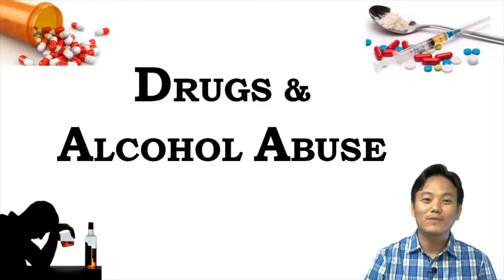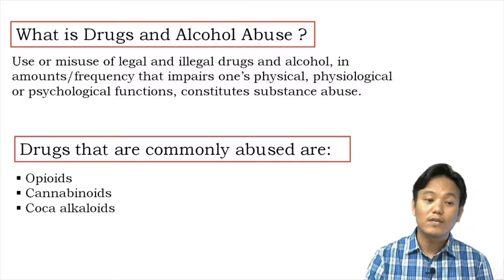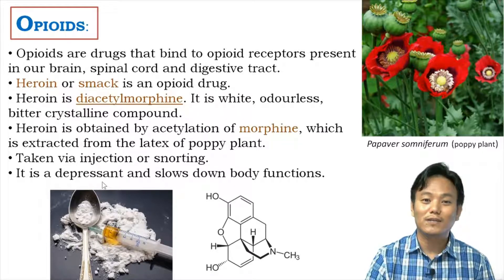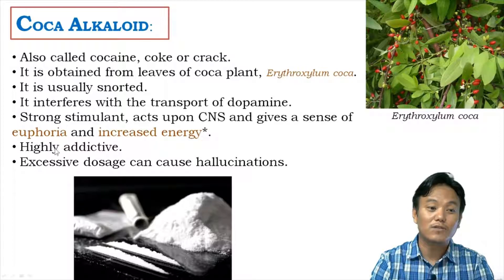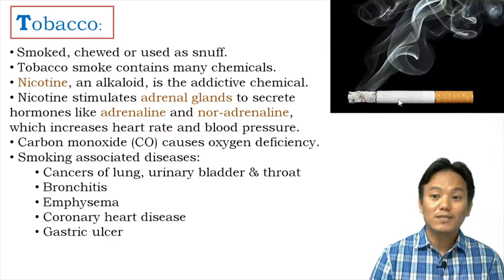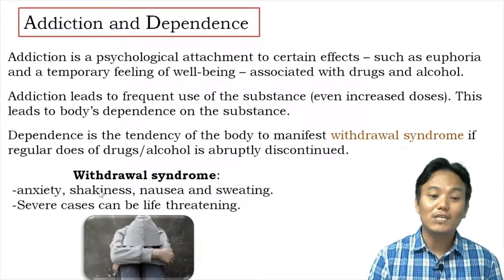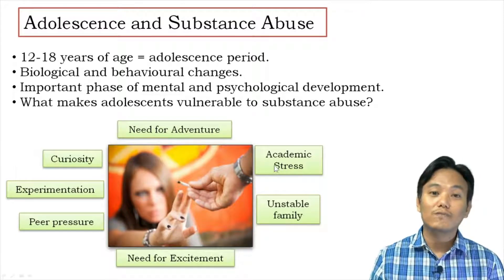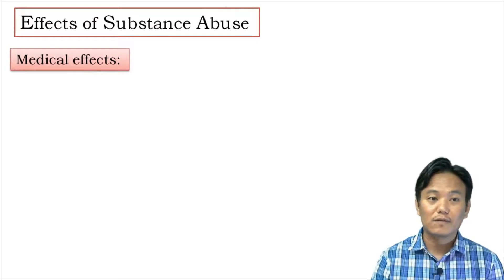Drugs and Alcohol Abuse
Common drugs that are abused.

--Opioids, Cannabinoids, Coca alkaloid, Tobacco.

Addiction and Dependence.

Adolescence and Substance Abuse.

Effects of substance abuse.

Prevention and control measures.